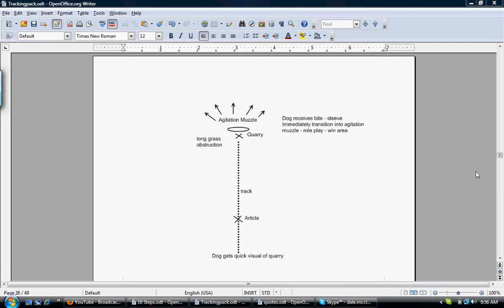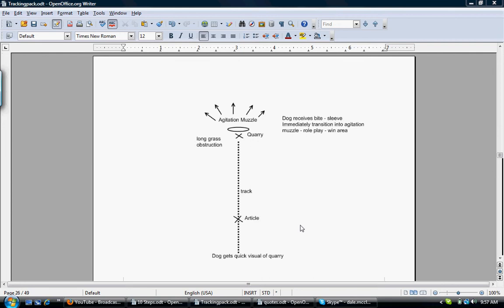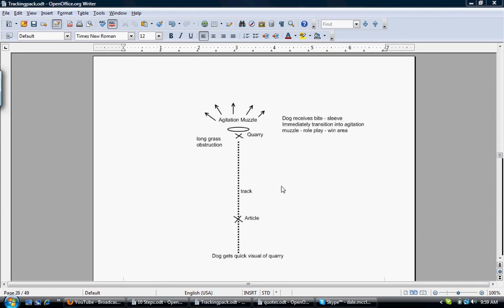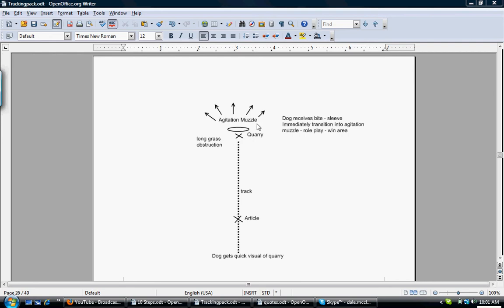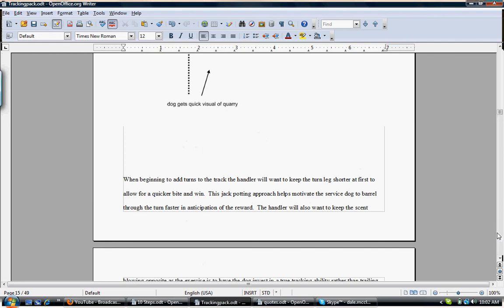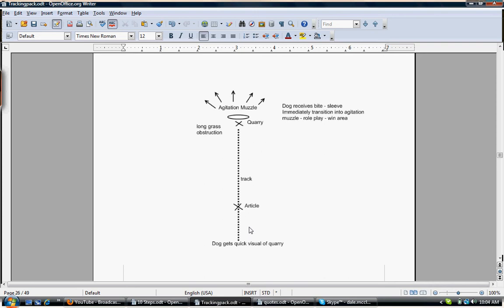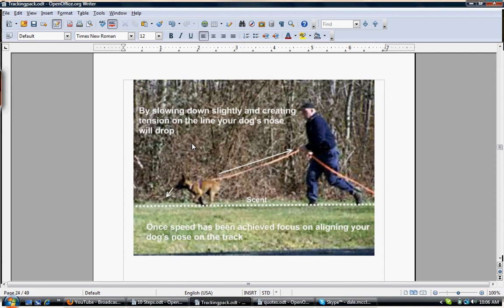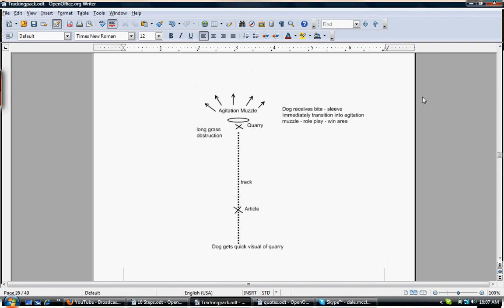Tracking through Drive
Dale McCluskey provides insight into how to unleash the full tracking drive of the service dog.  for more information.